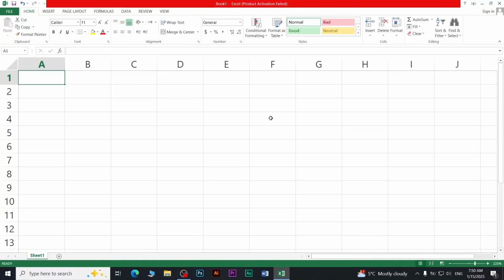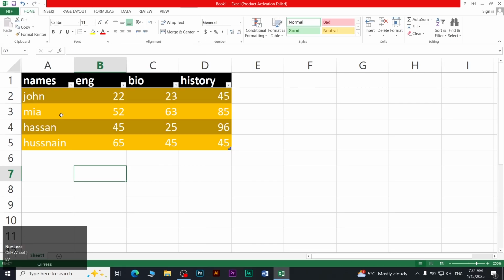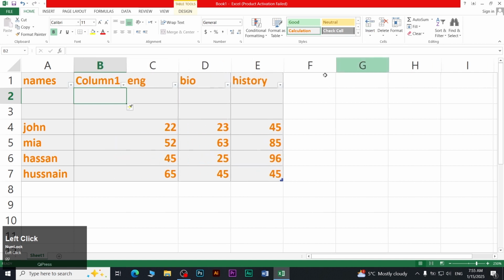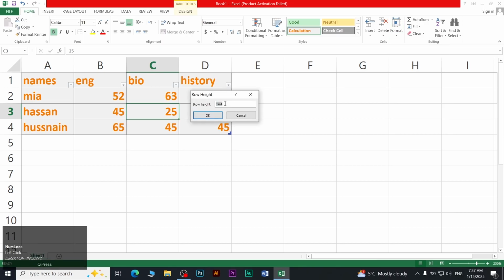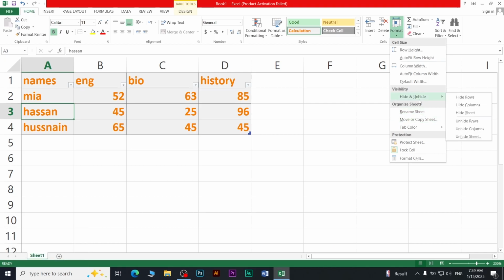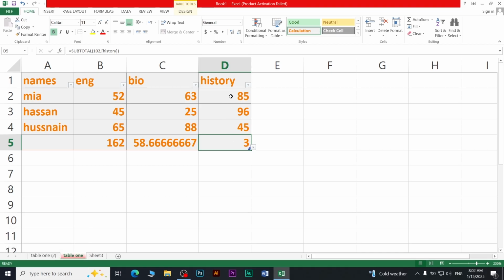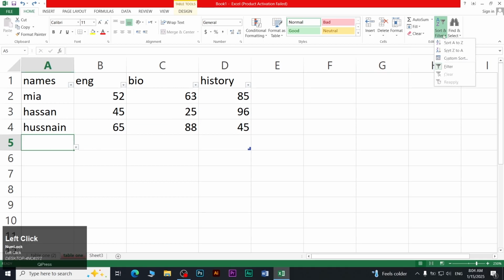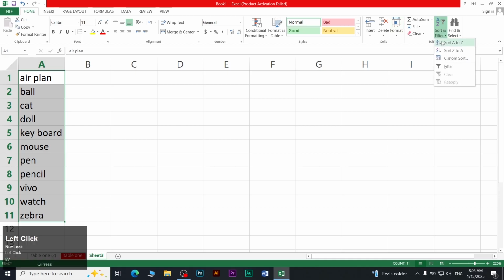MS excel for beginners | how to insert cell row, & column in excel | class 04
hi there, in this tutorial we are going to learn MS excel for beginners, class 04 in which I will teach you, how to insert cell, row, & column, which will help you inserting row in excel.